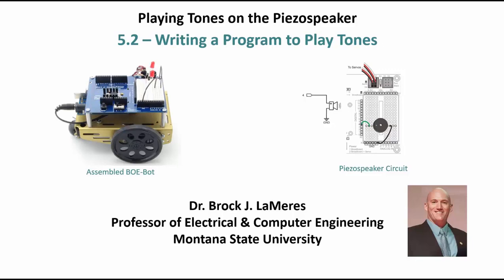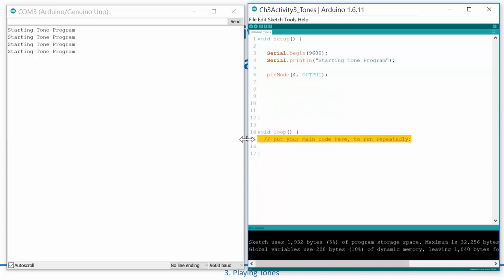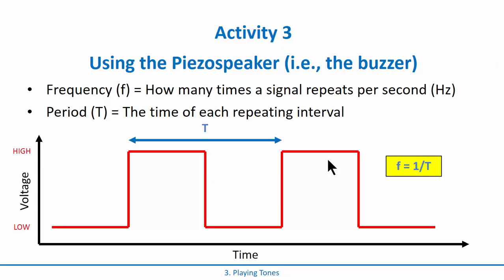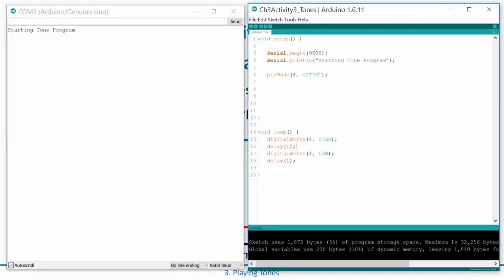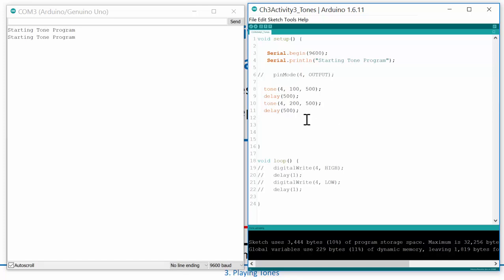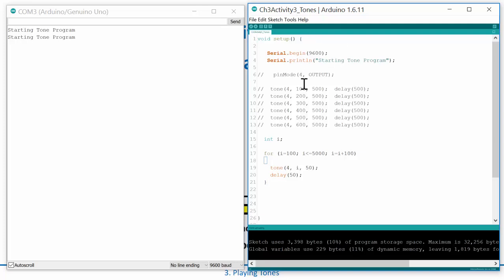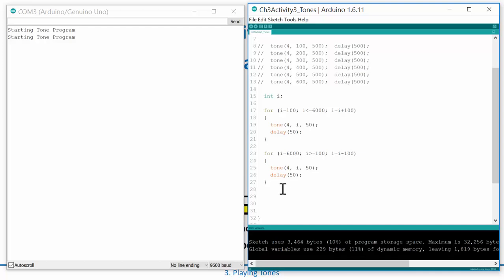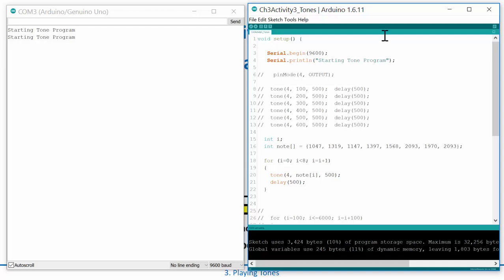Arduino-Based Robotics: 5.2 -- Writing a Program to Play Tones